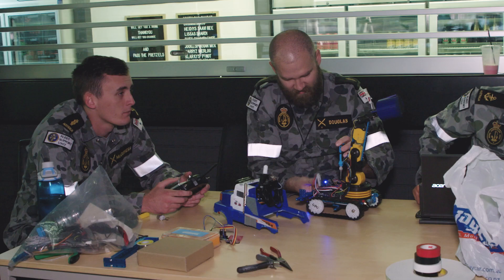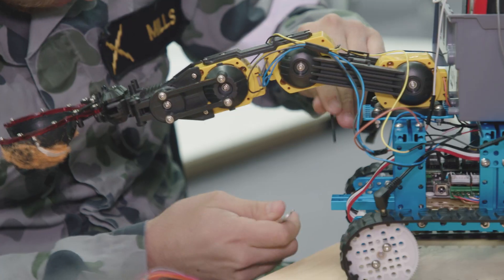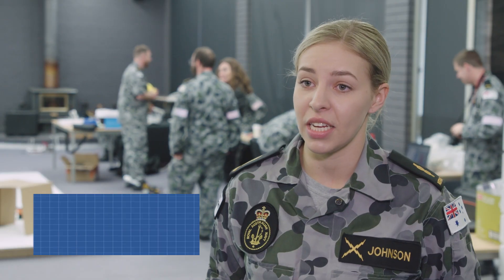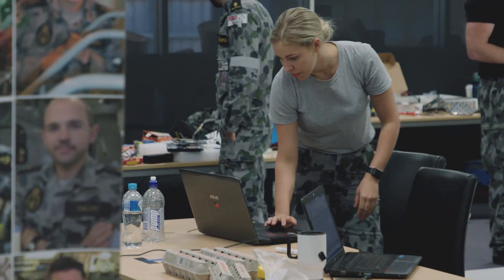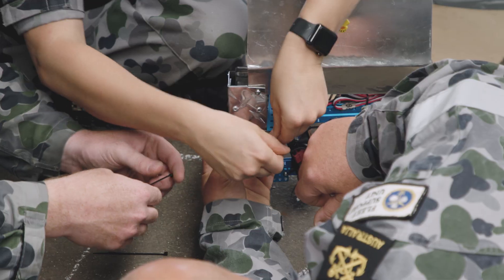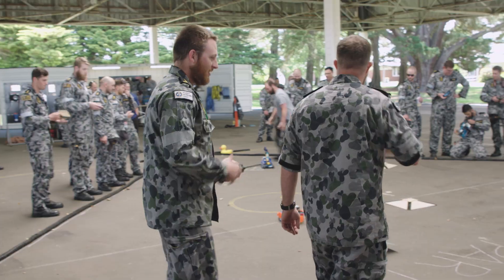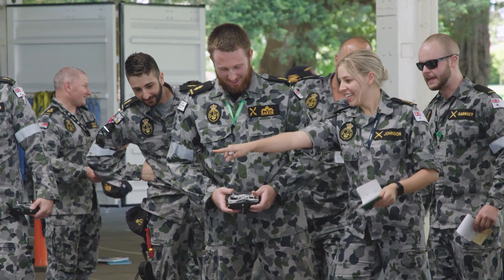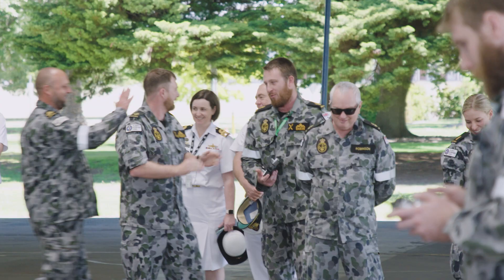Navy Engineering Challenge 2018 - Electronics Challenge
The Electronics Challenge maintains a central theme of the construction of a robot (new generation kit “Makeblock” supplied with less construction requirements), in addition to some modifications to this unit and the use and integration of ‘supplied software’. Some team design and manufacture (of a robot lifting arm) will be required, but major components will be supplied. At the finals teams will be required to simultaneously operate their robots remotely within the same common area. They will be required to move from a starting point to an end point achieving certain tasks throughout. The Navy Engineering Challenge National finals are held at HMAS Cerberus in November / December. The finals follow on from hotly contested regional competitions held throughout the year. The challenges have been developed with input from the technical community and consist of three domains, being Marine, Electronics and Aviation. The winners are named “Champion Technicians” and receive a Champion Technician medallion, a prize consisting of tools of trade to the value of $5,000 each and are entitled to wear the Champion Technician cuff-rate.